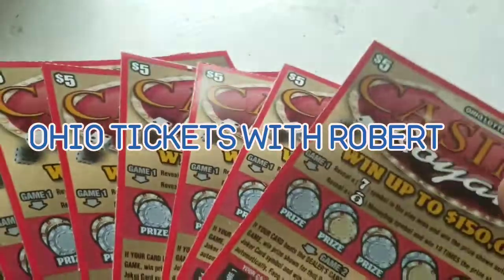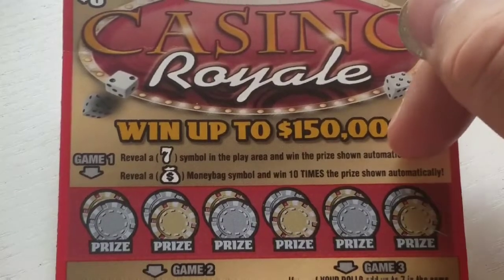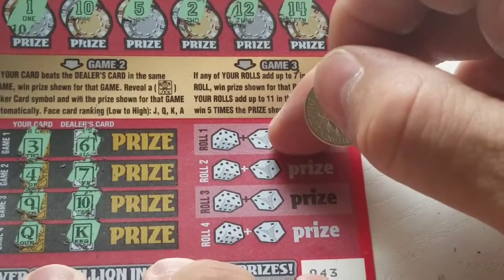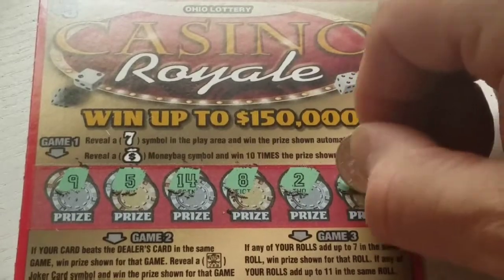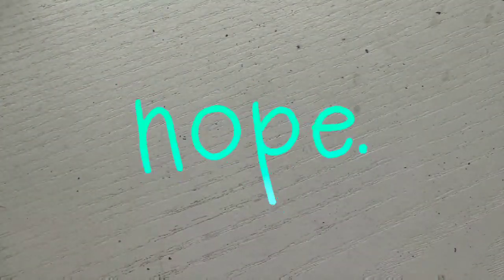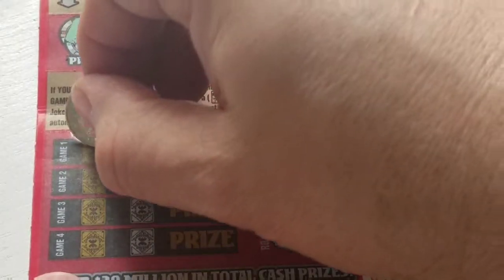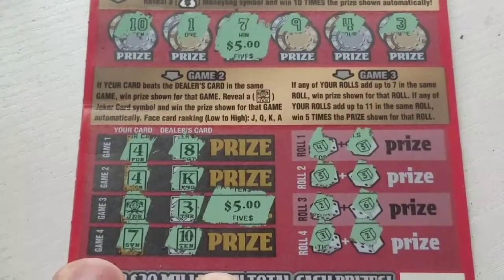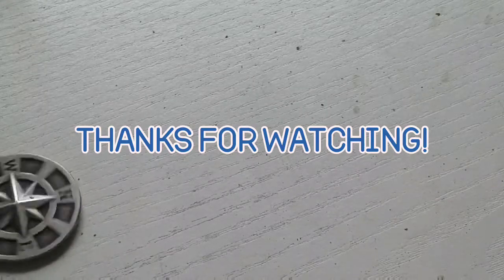Casino Royale part 1